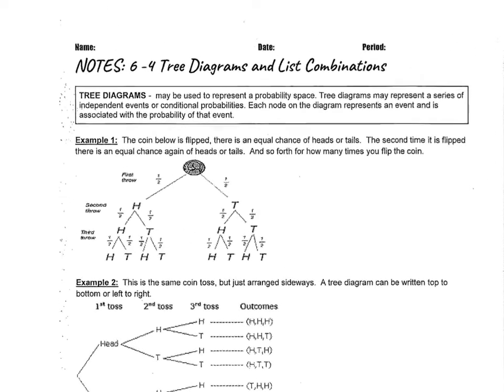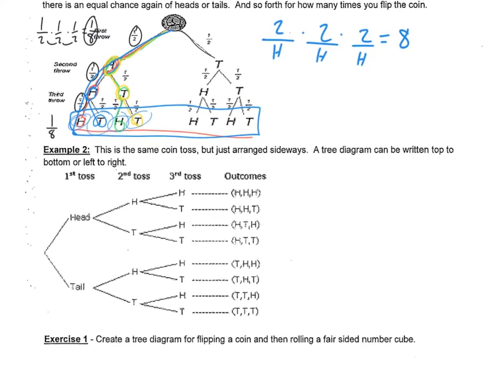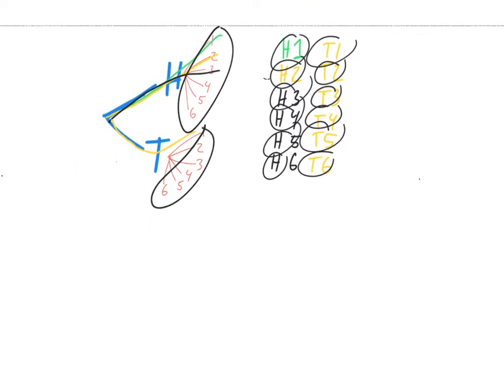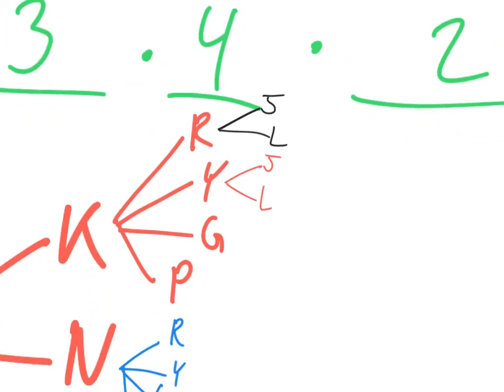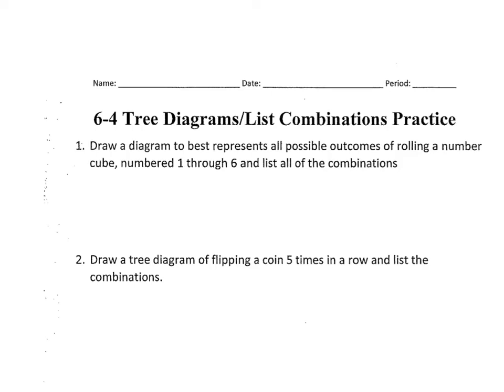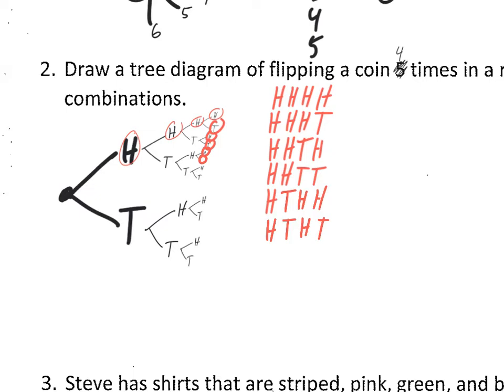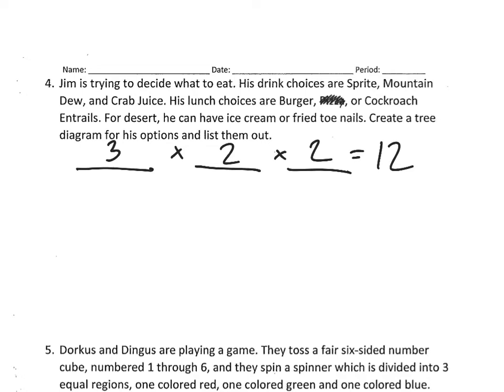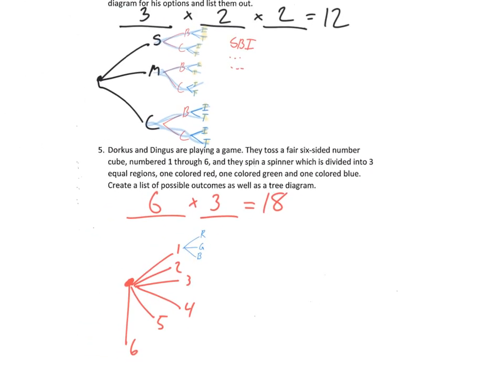6-4 Tree Diagrams & List Combinations